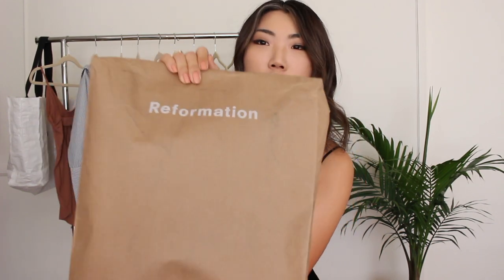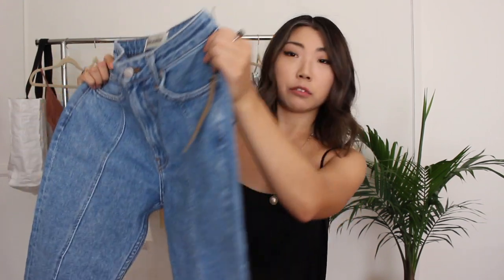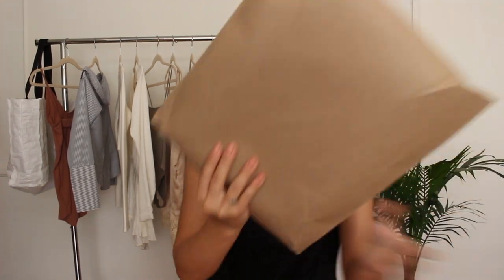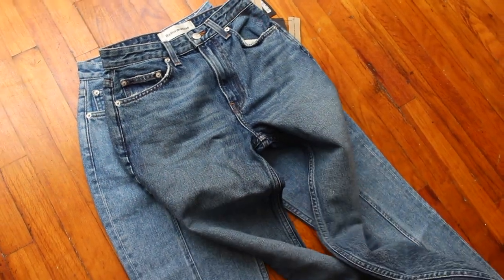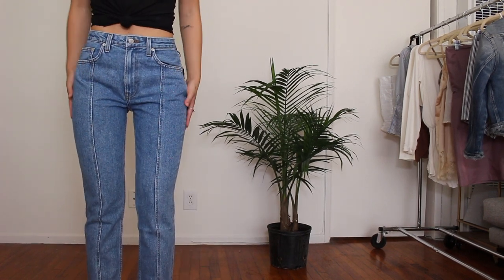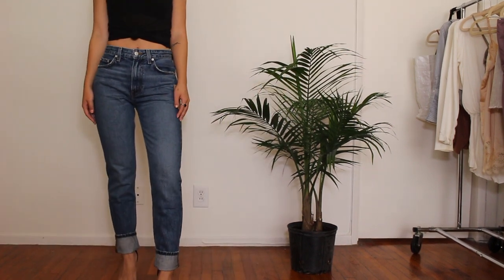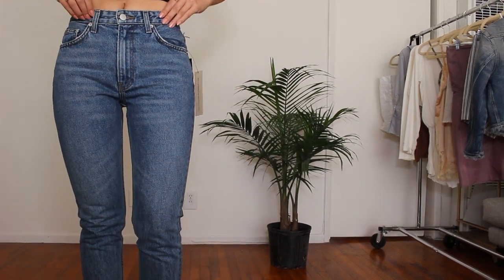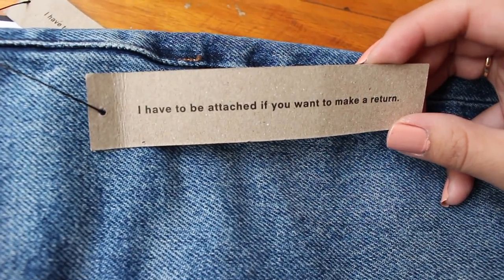REFORMATION Regular vs. Petite Denim Jeans Try On Haul + Review | JULIA SUH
This video is an unboxing, try on haul, and review of Reformation's Seamed Jean & Cigarette Jean denim pants comparing the fit of regular sizing vs. petite sizing! Watch along as I document my experience and style an outfit with the best fitting jean. I hope this video helps you when making the decision on what size to purchase online!

[ T R Y   O N   H A U L ]

**REFORMATION SEAMED JEAN (CARIBBEAN)
   (Alternative styles below)

**REFORMATION HIGH CIGARETTE (BALTIC) $128
   (Alternative styles below)
Citizens of Humanity Cigarette Jean $198

[ W H A T  I  W O R E ]

**REFORMATION SLIP MINI DRESS
   (Alternative styles below)
Alice + Olivia Satin Slip Tank
UO Mallory Cowl Slip Dress
[ S T Y L E D   L O O K ]

**ROMEO & JULIET OFF SHOULDER TOP
   (Alternative styles below)

**REFORMATION HIGH CIGARETTE (BALTIC)

**ZARA ANKLE STRAP SANDALS
   (Alternative styles below)

**80'S PURPLE SUNGLASSES
   (Alternative styles below)

MY MEASUREMENTS:
Height: 5’4
Weight: 110 lbs
Top Size: XS/S
Bottom Size: 25

CREDITS
Video & Audio Editing by A-Rushh

MUSIC
“Destination” & “Work” by @A_Rushh

EQUIPMENT:
Canon T5i w/ 18-55mm Lens
Sony A6500 w/ 50mm Lens
Rode Shotgun Microphone
Manfrotto Tripod
Manfrotto Handheld Tripod
18-Inch Ring Light
Target Paulo Desk